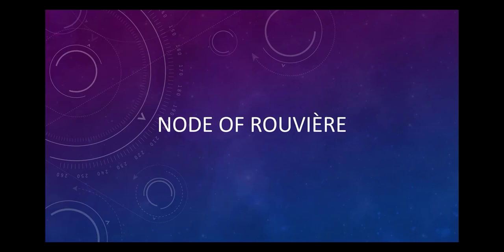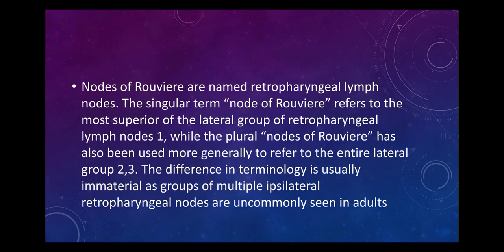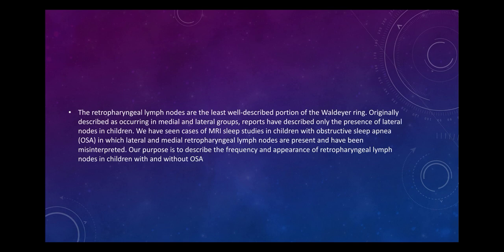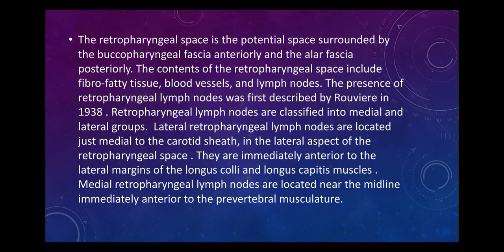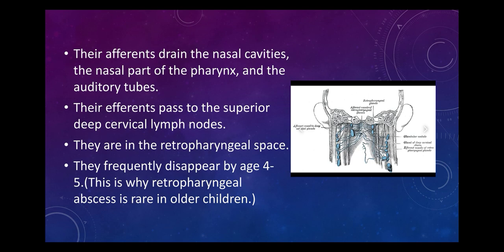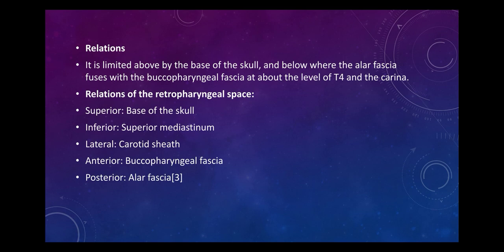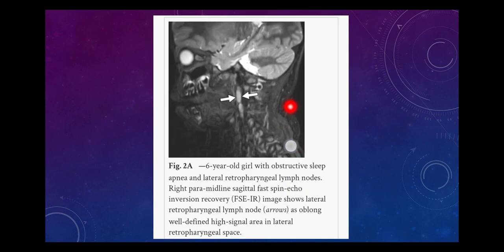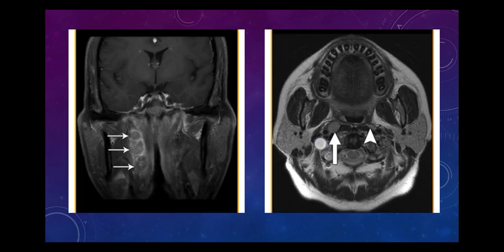Node of Rouviere.